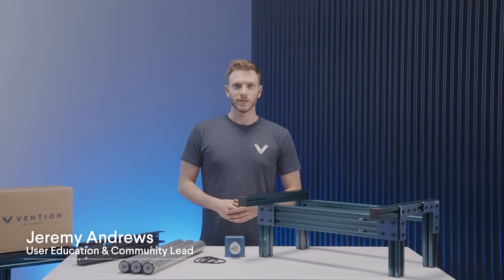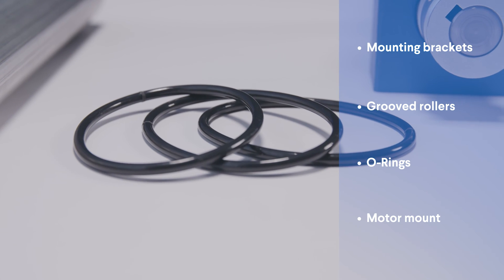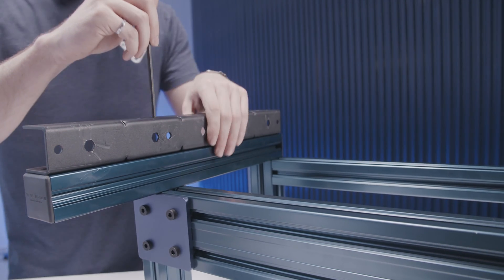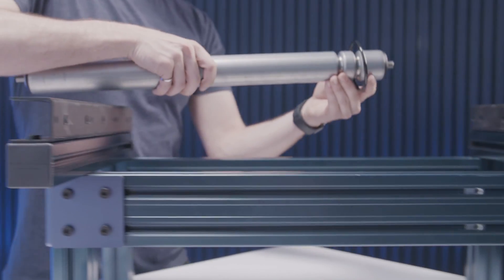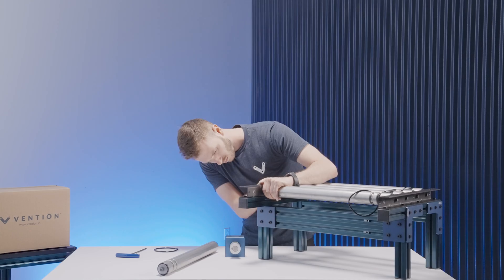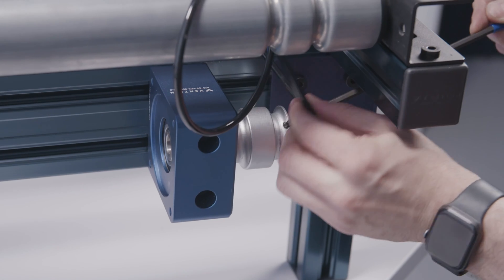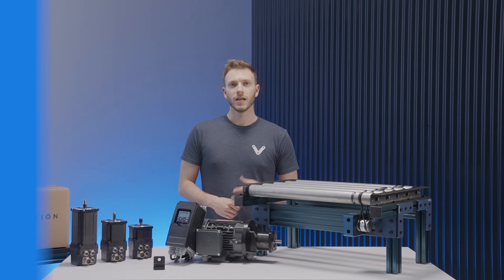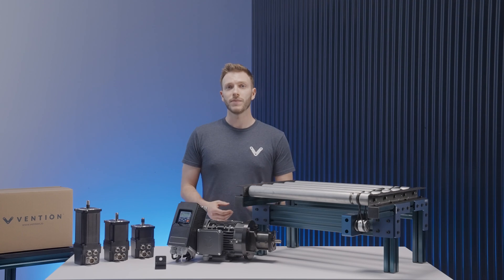Assembly Series: Roller Conveyor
Learn all you need to know about Vention's Roller Conveyor.

Tune in to our assembly video series as Jeremy, our Education Lead, shows the basics of installation, compatible hardware and actuator mounting.

0:00 - Intro
0:30 - Basic Setup
1:01 - Assembly
3:27 - Compatible Hardware